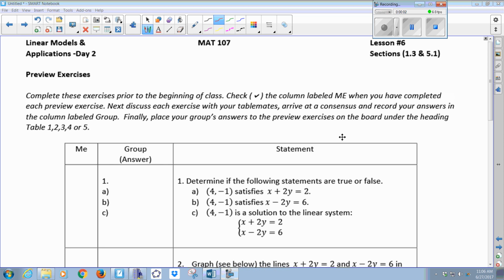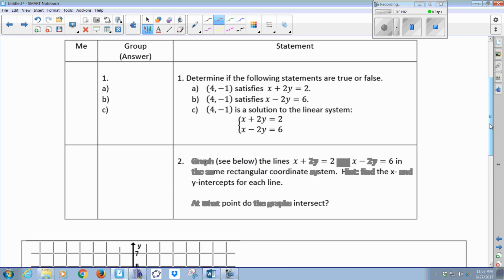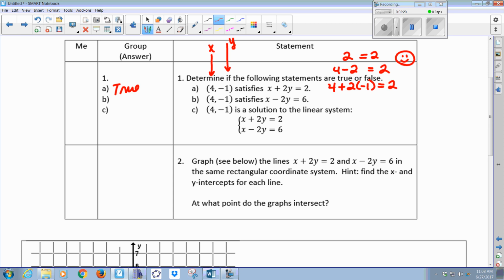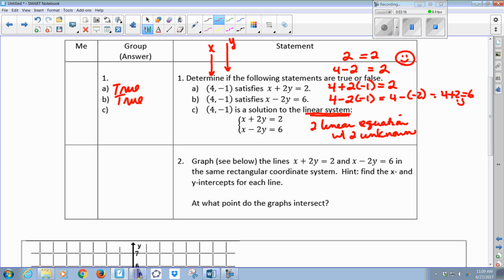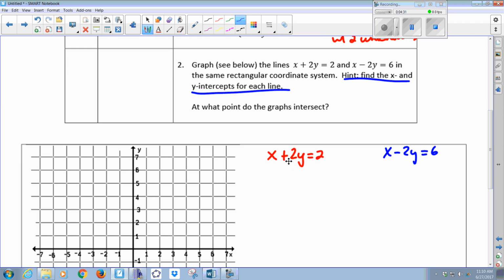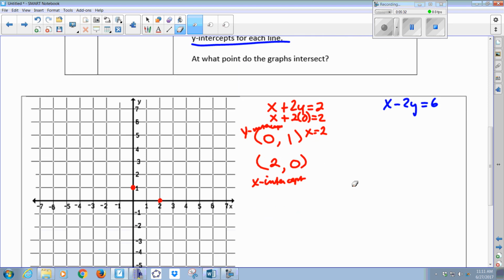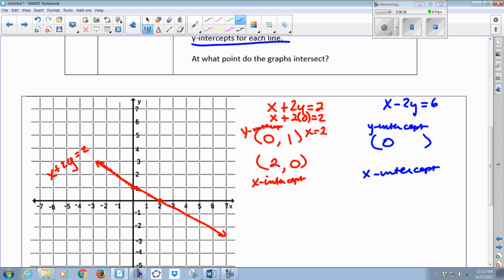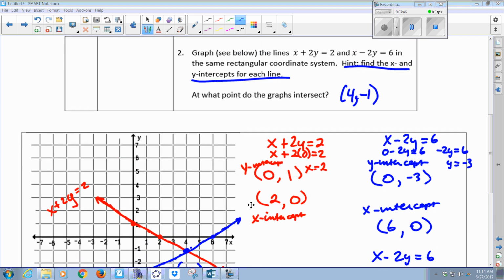Lesson 6 Preview Exercises